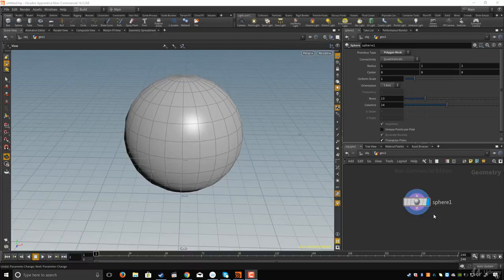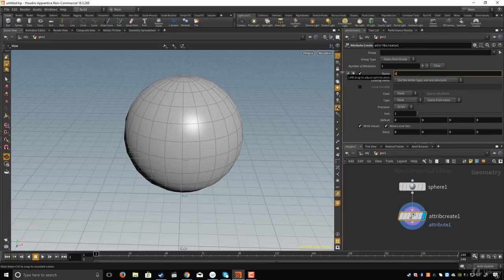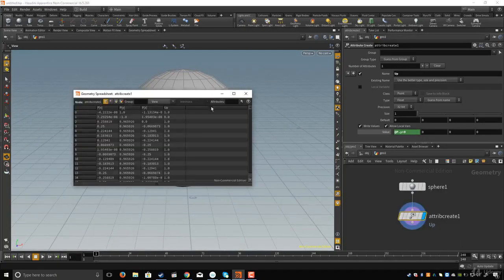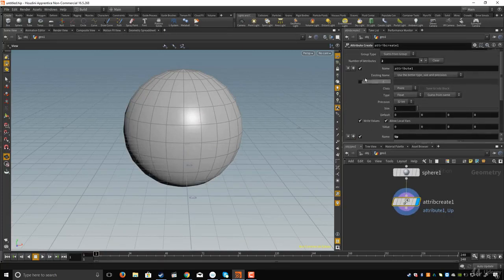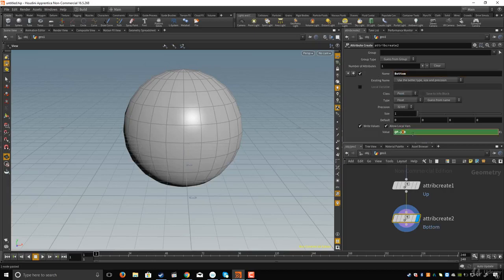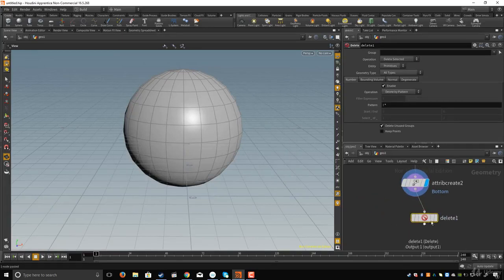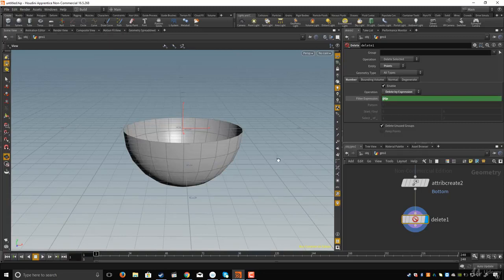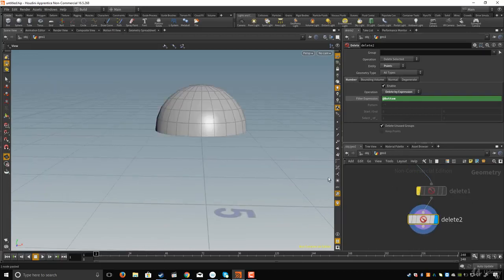Complete Houdini Bootcamp 14: houdini coreTransferring custom Attributes